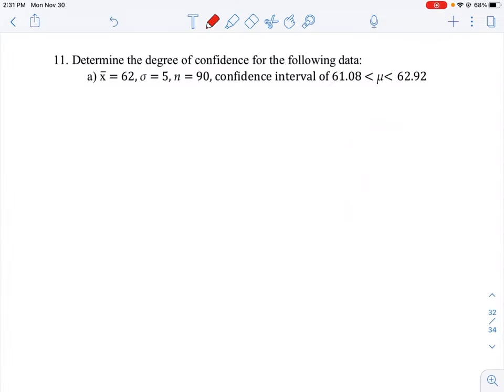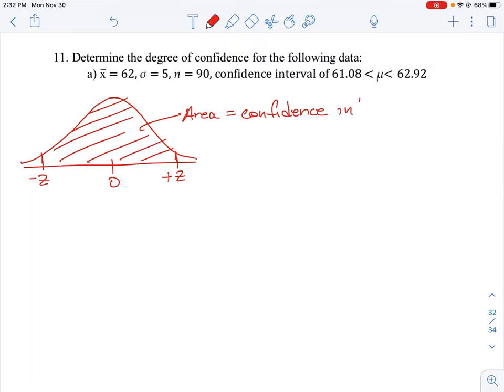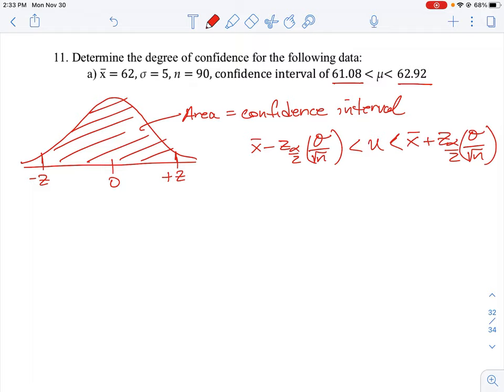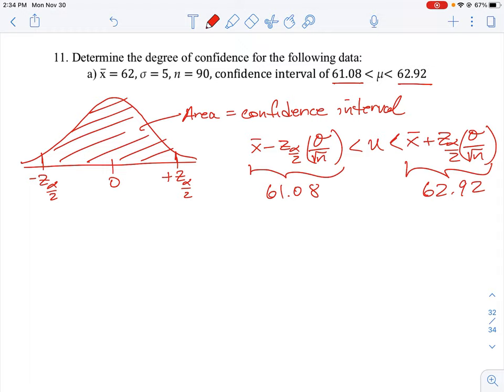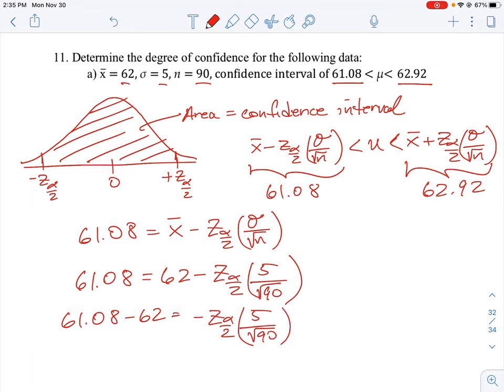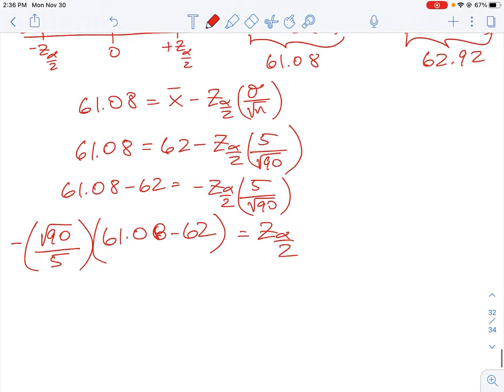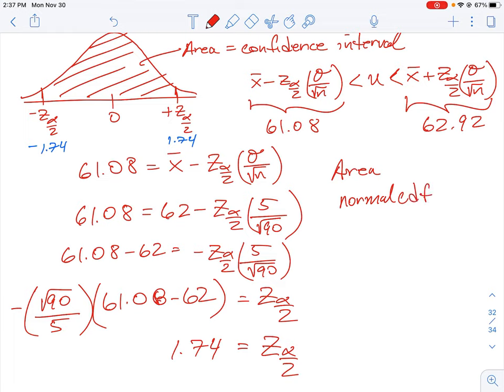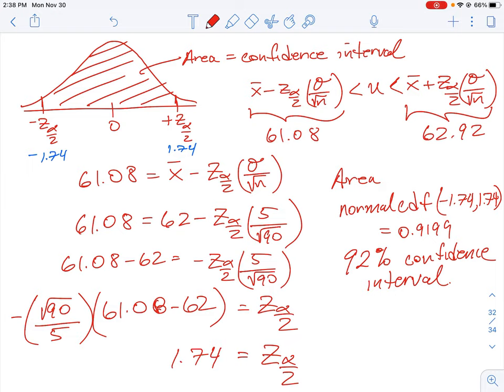U7 L5 Q11